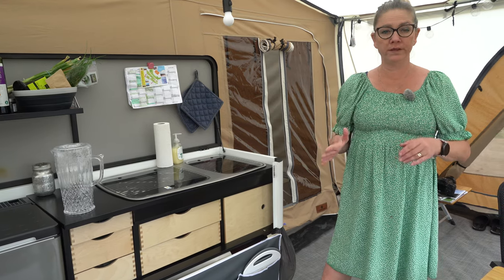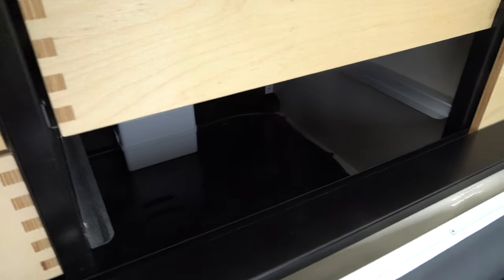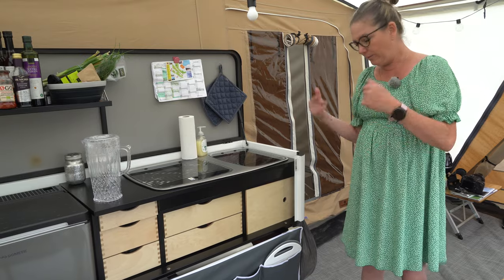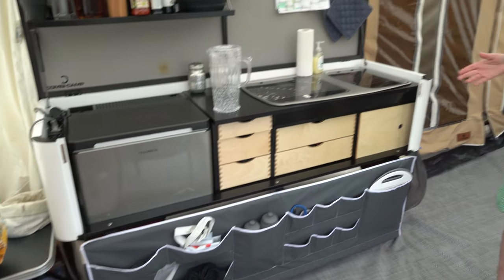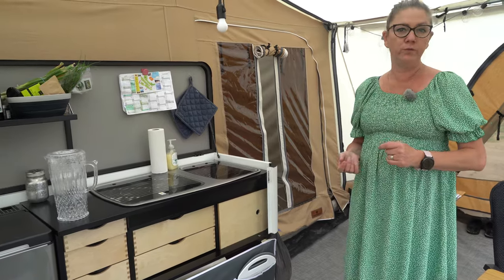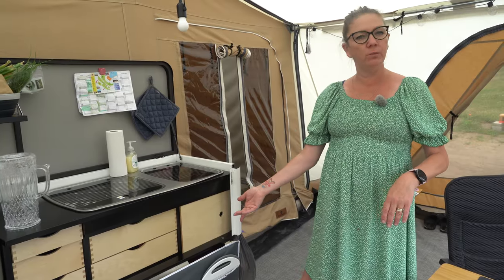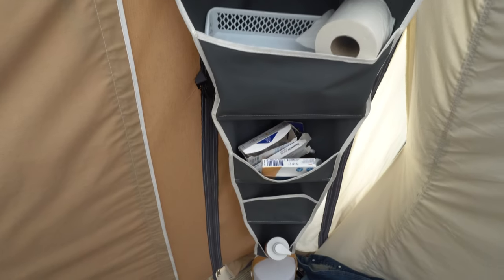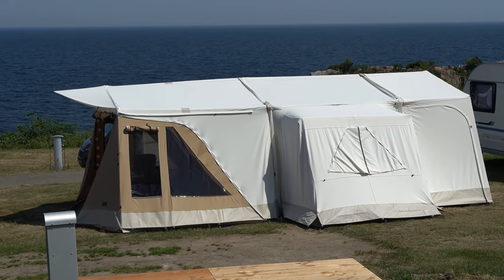Always enough space in your Combi-Camp tent trailer | Combi-Camp Trailer tent (UK)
Take all the luggage you want in the Combi-Camp. Under the bed, in the kitchen and in the front box. On the camp site, everything can be nicely arranges in the organizers for the kitchen and the sleeping area. You will never again have to search for your keys or the sun cream. This video shows how.